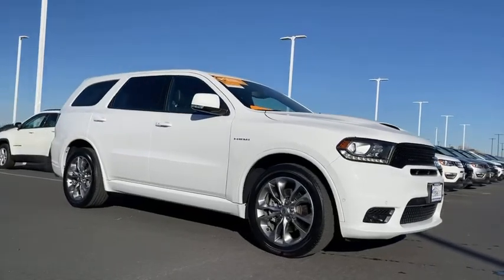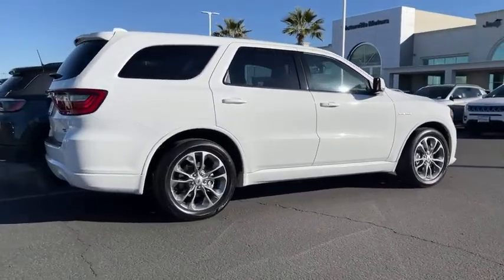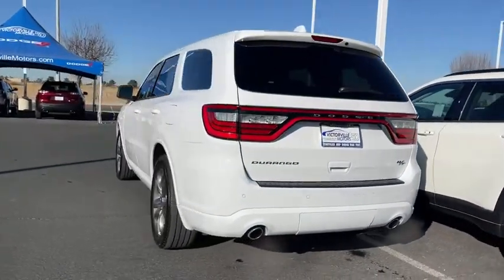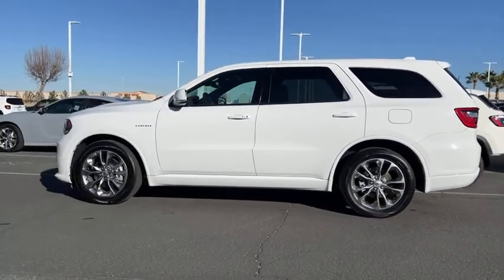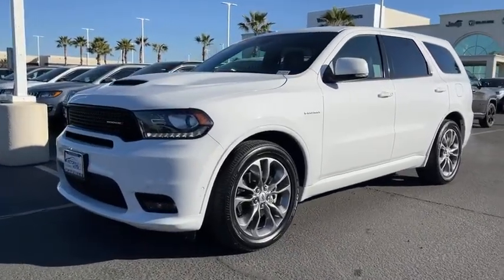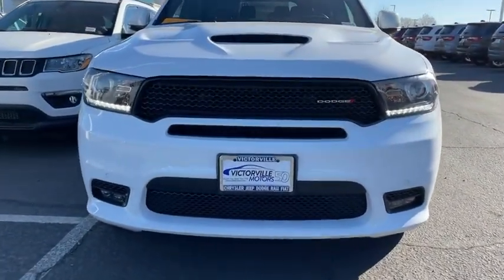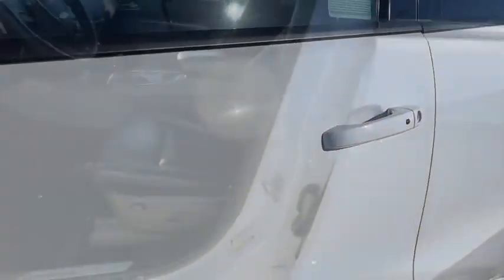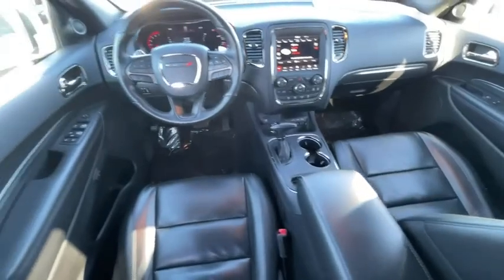2020 Dodge Durango Victorville, High Desert, Hesperia, Apple Valley, Adelanto, CA R6355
White Knuckle Clearcoat Used 2020 Dodge Durango available in Victorville, California at Victorville Motors. Servicing the High Desert, Hesperia, Apple Valley, Adelanto, CA Area.

Victorville Motors
14617 Civic Dr

Recent Arrival! Certified. CARFAX One-Owner. Clean CARFAX. Odometer is 2853 miles below market average! Durango R/T, 4D Sport Utility, HEMI 5.7L V8 Multi Displacement VVT, 8-Speed Automatic, RWD, White Knuckle Clearcoat, Black Leather, 9 Speakers, Air Conditioning, Apple CarPlay/Android Auto, Dual front impact airbags, Front Bucket Seats, Front Center Armrest w/Storage, Front fog lights, Heated front seats, Heated rear seats, Illuminated entry, Low tire pressure warning, Navigation System, Occupant sensing airbag, ParkView Rear Back-Up Camera, Power door mirrors, Power Liftgate, Power passenger seat, Power steering, Power windows, Quick Order Package 22S, Radio: Uconnect 4C Nav w/8.4 Display, Rear air conditioning, Rear window defroster, Rear window wiper, Remote keyless entry, Speed control, Spoiler, Traction control, Wheels: 20 x 8.0 Satin Carbon - Design 1. FCA US Certified Pre-Owned Details:brbr  * 125 Point Inspectionbr  * Includes First Day Rental, Car Rental Allowance, and Trip Interruption Benefitsbr  * Powertrain Limited Warranty: 84 Month/100,000 Mile (whichever comes first) from original in-service datebr  * Vehicle Historybr  * Limited Warranty: 3 Month/3,000 Mile (whichever comes first) after new car warranty expires or from certified purchase datebr  * Roadside Assistancebr  * Warranty Deductible: $100br  * Transferable WarrantybrbrbrVictorville Motors prides itself on being in the business of serving people. Our commitment to the community is what has made Victorville Motors successful. We know that the value of developing people-friendly processes that support personal, as well as team growth develops a strong business. We've been honored to be a part of the High Desert since 1970 and we are passionate about continuing to do our part to make the Victor Valley a better place to live and work.